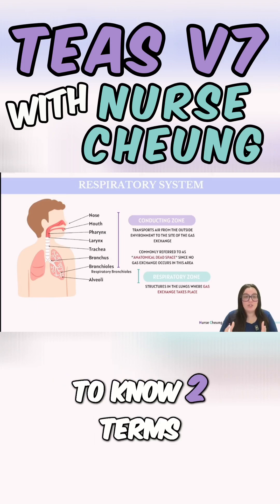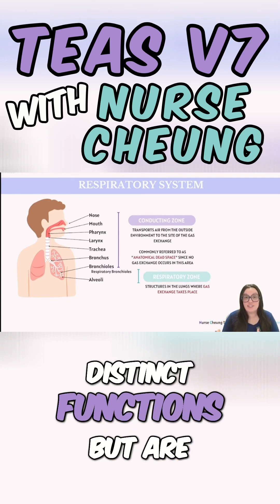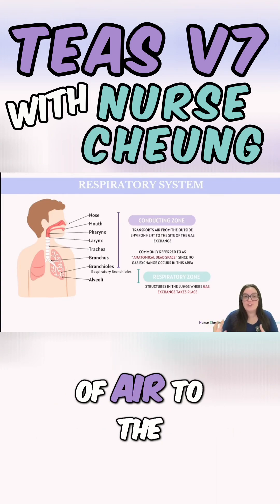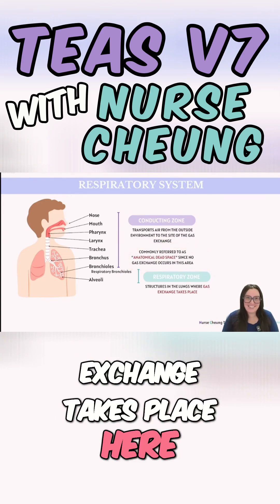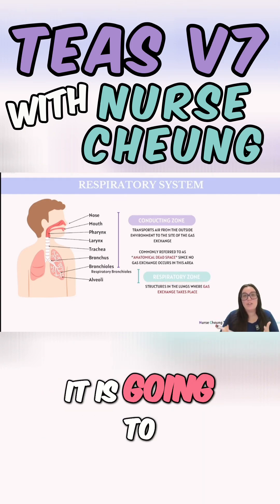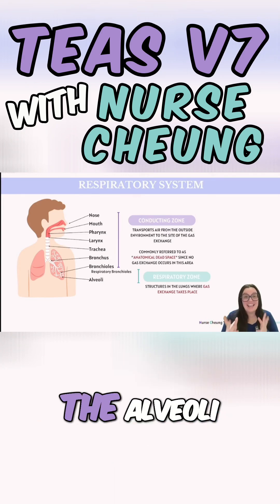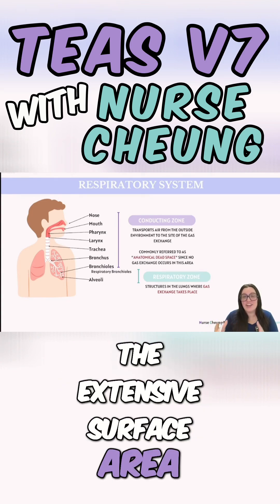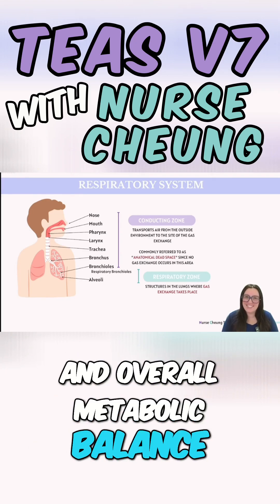🎥 HOW GAS EXCHANGE WORKS – TEAS CHEAT SHEET! 🎥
🫁 Gas Exchange in 15 Seconds:
💨 O₂ from alveoli → bloodstream 🫁➡️🩸
💨 CO₂ from blood → alveoli 🩸➡️🫁

✔ Happens through diffusion (NO ENERGY NEEDED!)
✔ Based on high → low concentration movement

📌 Save this & pass your TEAS!